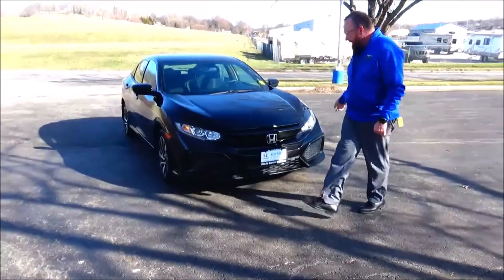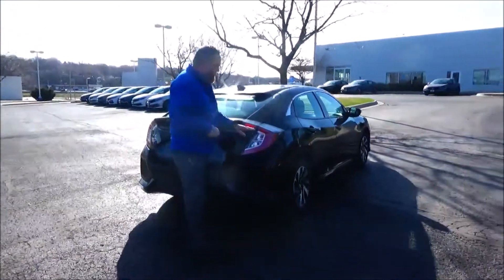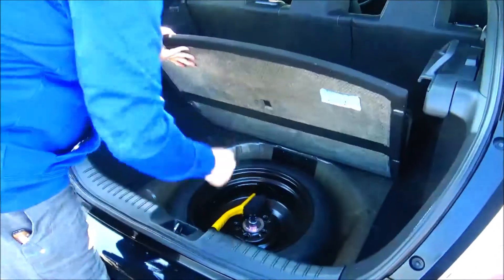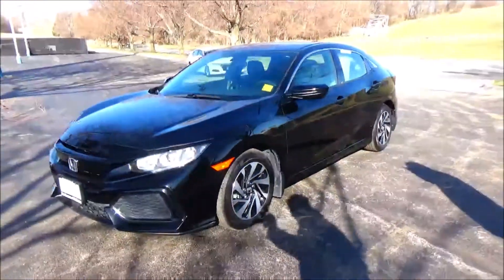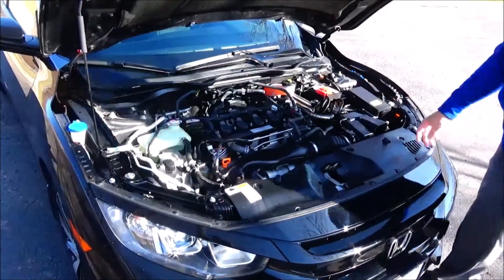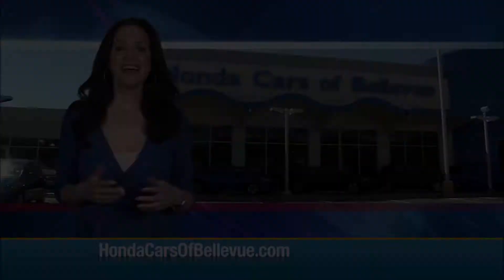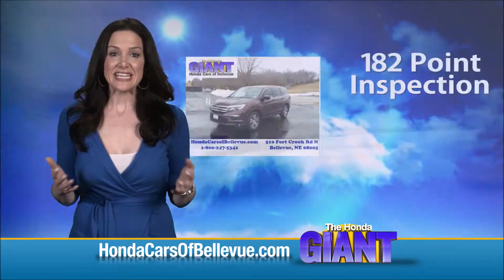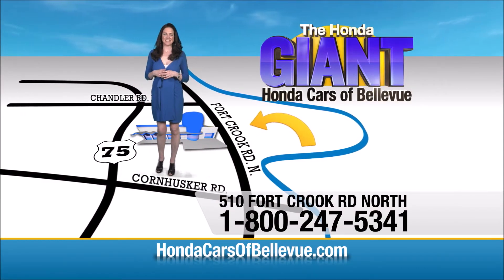Certified 2018 Honda Civic Hatchback LX for sale at Honda Cars of Bellevue...an Omaha Honda Dealer!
Test drive this Certified Used 2018 Honda Civic Hatchback LX for sale at Honda Cars of Bellevue your exclusive Honda dealer for Bellevue, Nebraska providing superior Honda service to the greater Omaha and Council Bluffs, Iowa metro areas.

Thank you for your interest in one of Honda Cars Of Bellevue's online offerings. Please continue for more information regarding this 2018 Honda Civic Hatchback Hatchback LX with 24,792mi.
Drive home in your new pre-owned vehicle with the knowledge you're fully backed by the CARFAX Buyback Guarantee. The best part about this well-maintained vehicle is that it is a CARFAX one-owner vehicle.

Sure, every Certified Pre-Owned Honda is rigorously inspected. However, a Certified Pre-Owned Honda Civic Hatchback Hatchback LX from Honda Cars Of Bellevue offers complete peace of mind. This wonderfully fuel-efficient vehicle offers a supple ride, quick acceleration and superior styling without sacrificing MPGs.

With less than 24,792mi on this Honda Civic Hatchback, you'll appreciate the practically showroom newness of this vehicle. Clean interior? How about flawless. This Honda Civic Hatchback looks like has never been used.

This Honda Civic Hatchback is well-equipped, well-cared for and still covered under the manufacture's factory warranty. You will never have to worry about keeping up with traffic in this Honda Civic Hatchback Hatchback LX as it packs a beast under the hood.